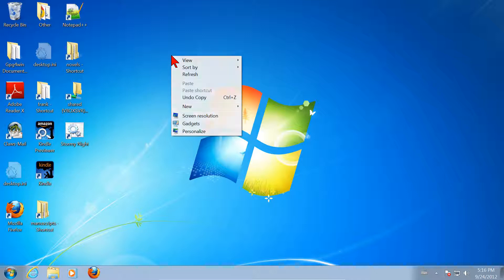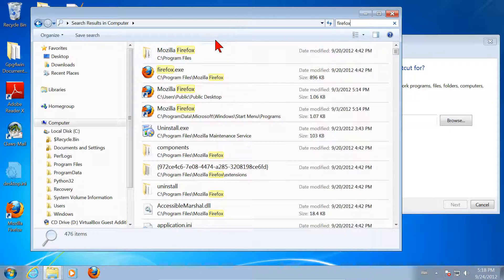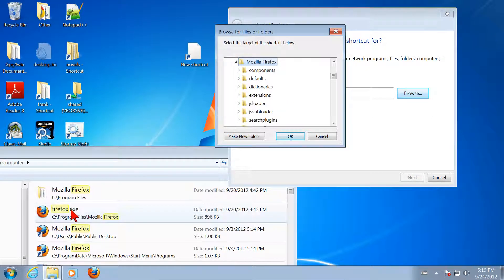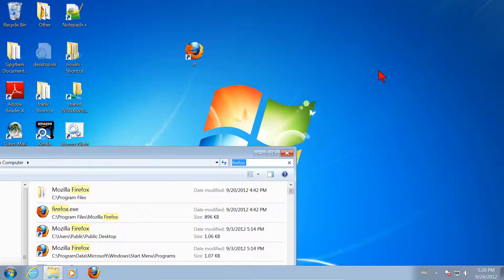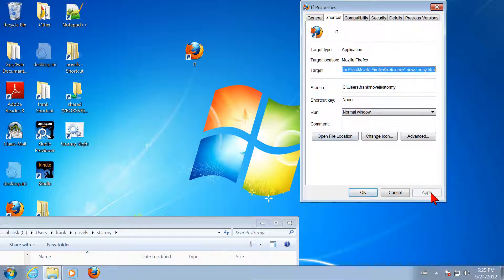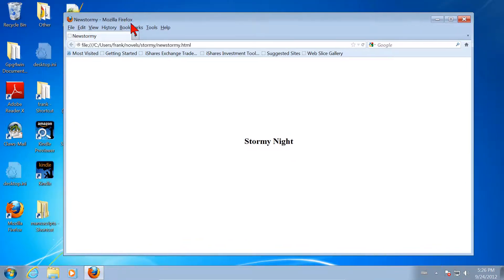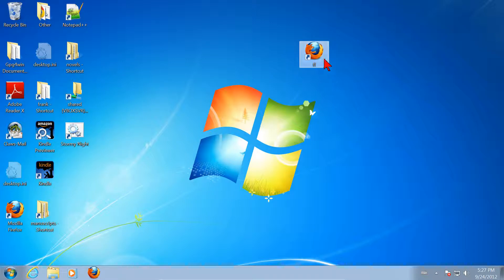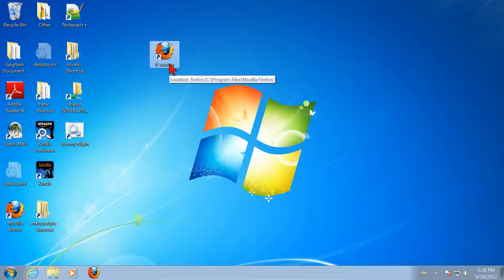How to Set Up a Desktop Shortcut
This is part of the "Computer Survival Guide for Authors" series of
   screencasts.  These are supplemental to the eBook "Your Kindle
   Formatting Butler" to help you publish your manuscript on Amazon.

   This video shows how to set up a Windows desktop shortcut that runs
   a program on specific file.  For example, this will be useful in
   conjunction with the eBook mentioned above so that you can turn
   your manuscript into a Kindle eBook (a mobi file) at the press of a
   button (well, at the double-click of the mouse).